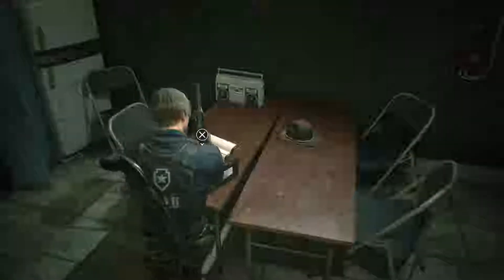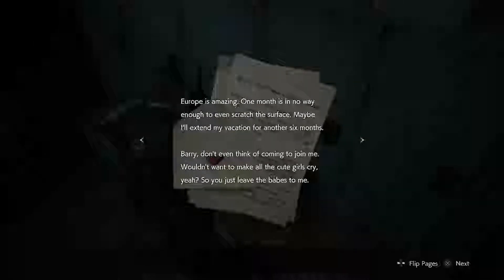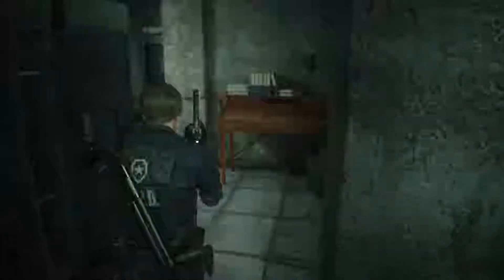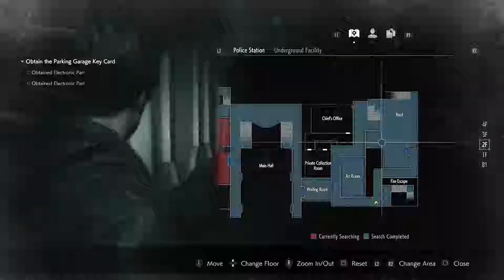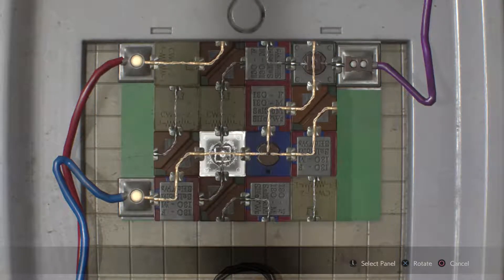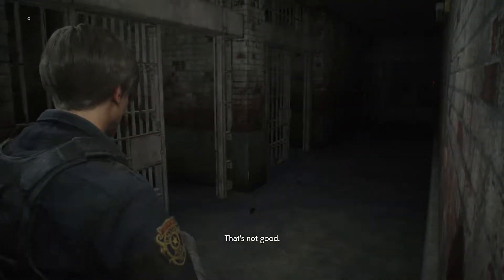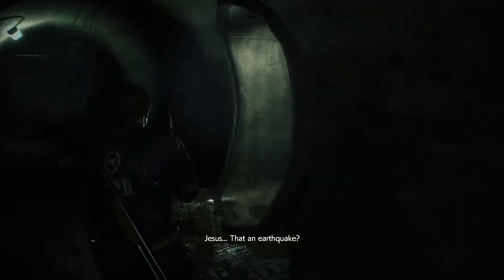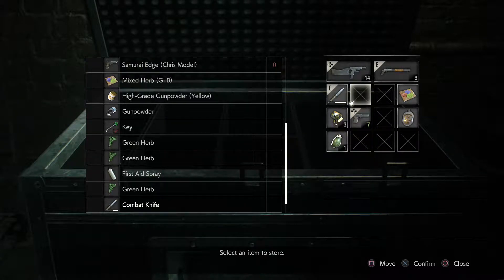Resident Evil 2 Remake PS4 Played By An Anxious Guy (Me!) | Part 9 | 1080p Gameplay With Commentary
Join me as I play through the complete game Resident Evil 2 (remake) from the start, including both Leon and Claire's campaign. There are sure to be a lots of jumps, shrieks and screams along the way, as well as hopefully some fun and exciting gameplay!

In this episode I finally show those stupid lickers who's boss, escape the parking garage and get all teary eyed at a very emotional cut scene!

Resident Evil 2 is a remake of the original Resident Evil 2 released for the PlayStation in 1998. Unlike the original, which uses tank controls and fixed camera angles, the remake features "over-the-shoulder" third-person shooter gameplay similar to Resident Evil 4.

The original Resident Evil 2 was released for the PlayStation in 1998. Following the release of the 2002 remake of the first Resident Evil for the GameCube, Capcom considered a similar remake of Resident Evil 2, but series creator Shinji Mikami did not want to divert development away from Resident Evil 4. In August 2015, Capcom announced that the remake was in development. No further details were released until E3 2018, when Capcom revealed a trailer and gameplay footage. Hideki Kamiya, director of the original Resident Evil 2, said that he had pushed Capcom to create the remake for years. Producer Yoshiaki Hirabayashi said the team was striving to capture the spirit of the original game, and that the team incorporated feedback received about Resident Evil 6, a game he also produced.

To meet modern expectations, the team attempted to make the remake more realistic; for example, Leon no longer wears large shoulder pads, which were added to distinguish his original, low-polygon model. Though they strove to make a "modern, accessible" game, they focused on horror over action, hoping to preserve a claustrophobic feel. The game uses the RE Engine, the same game engine used for Resident Evil 7, which allowed for Capcom to modernize the gameplay. Producer Tsuyoshi Kanda acknowledged the difficulty of making zombies seem scary and threatening, as they had became ubiquitous in entertainment media since the release of the original Resident Evil in 1996. By removing the fixed camera angles, the team had to use different ways to conceal enemies, using elements such as room layout, lighting, and smoke. The new camera system also affected the sound design, as it no longer made sense for sound to come from a fixed source.

The faces of several character models are based on scans of real people. Leon S. Kennedy is based on model Eduard Badaluta, Claire Redfield is based on model Jordan McEwen, and Marvin Branagh is based on music producer Patrick Levar.

Video intro music sample by Ross Bugden